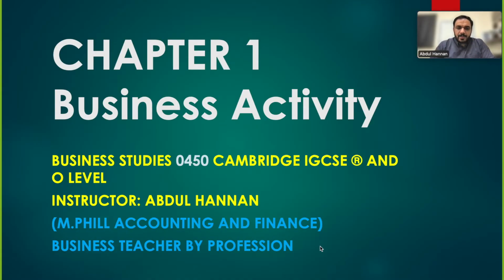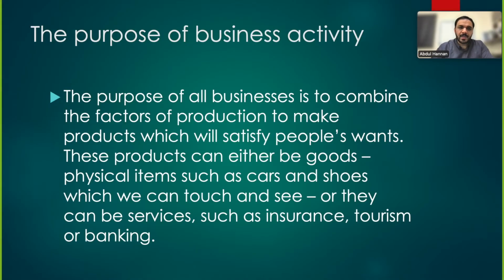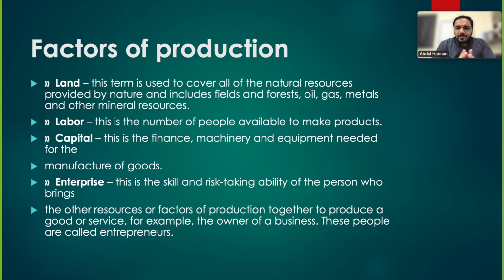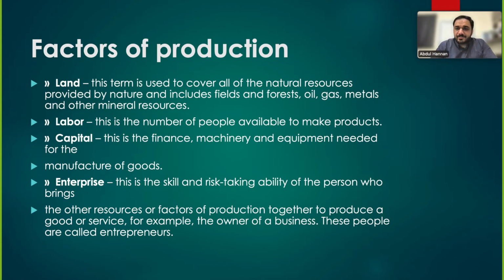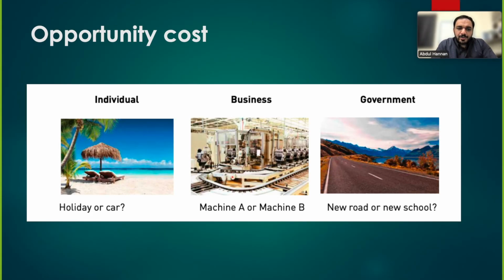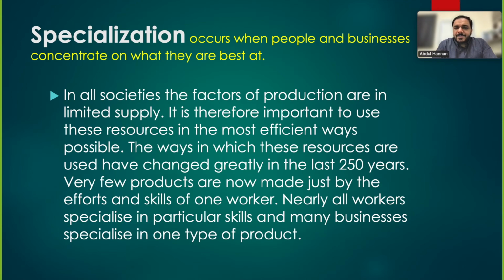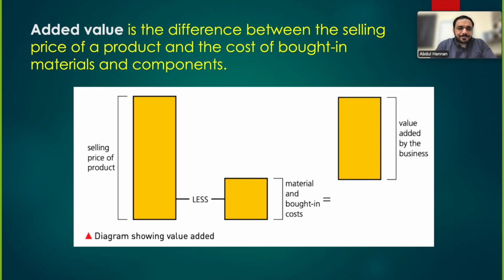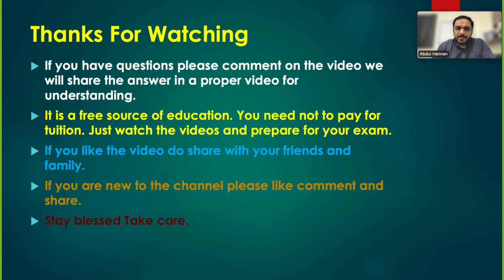Chapter 1 Business Activity IGCSE | Business Studies 0450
This video will explain chapter 1 Business activity of IGCSE. It is the most easy and free way to learn and prepare for your upcoming May/June 2023 exam.